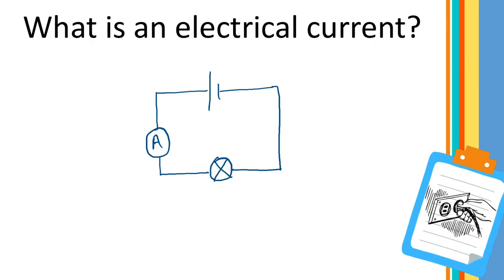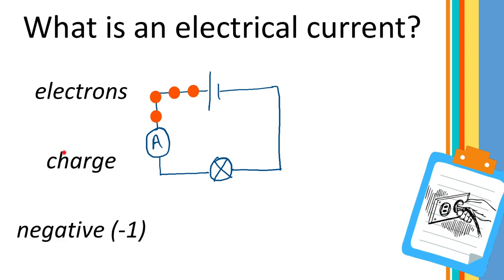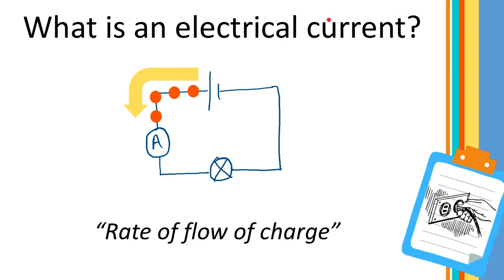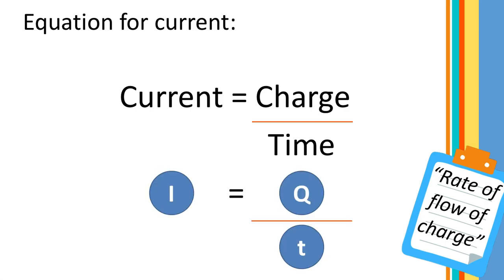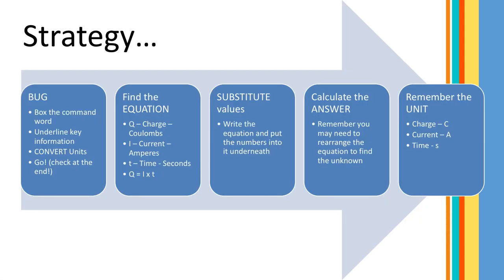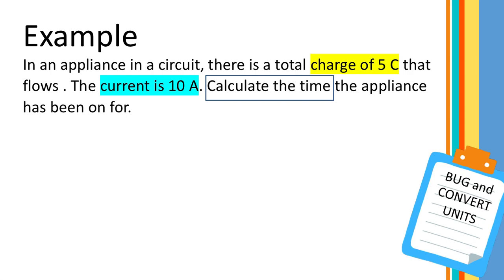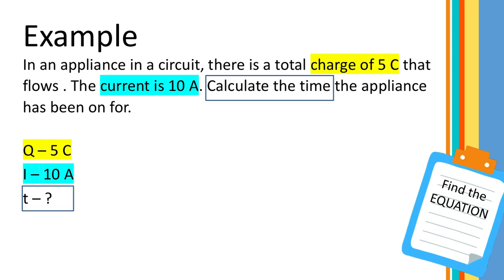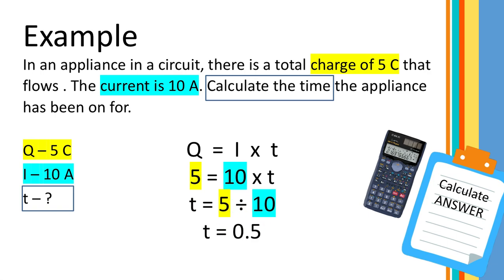Electrical current - Q = I x t, Charge = Current x Time (GCSE Physics)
How to use Q = It with an example